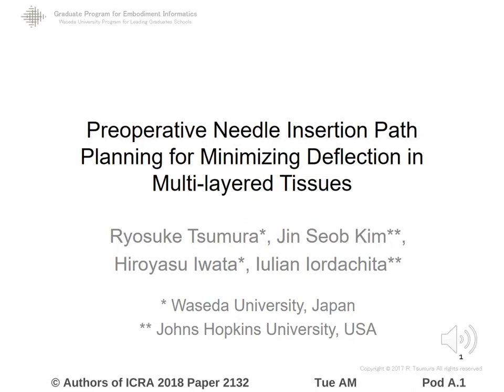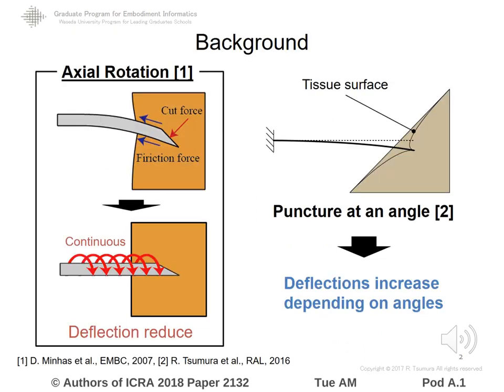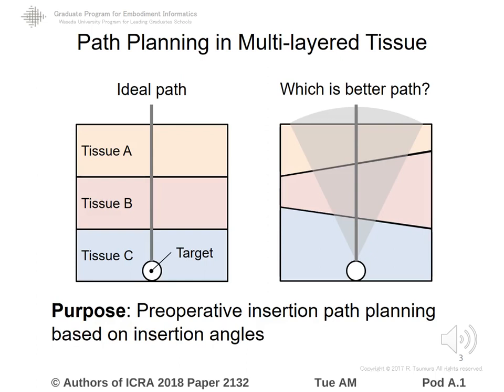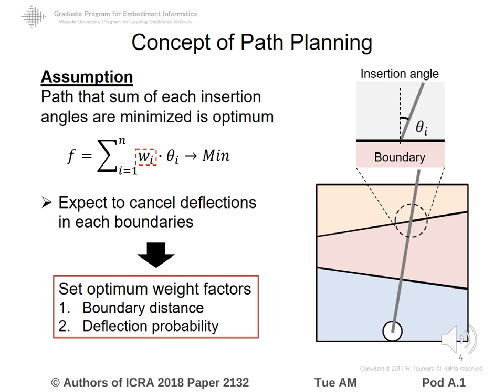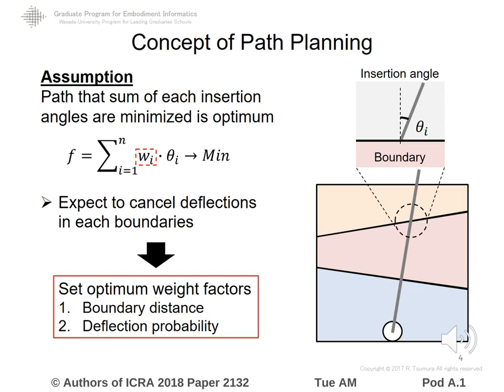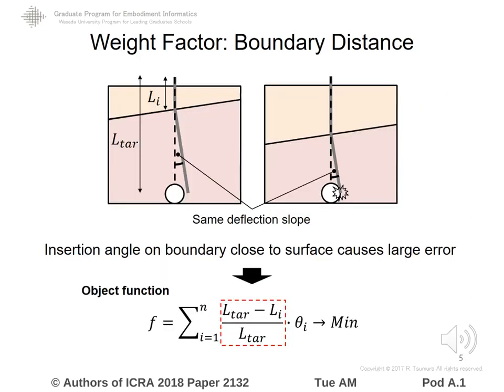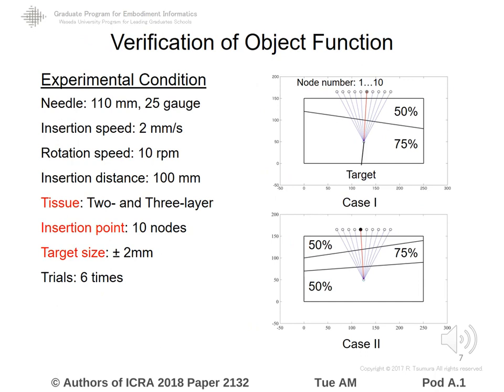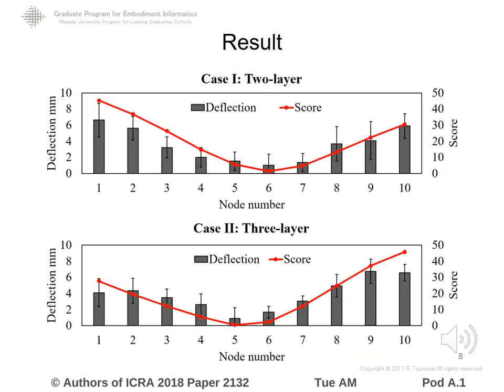Preoperative Needle Insertion Path Planning for Minimizing Deflection in Multi-Layered Tissues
Interactive Session Tue AM Pod A.1
Authors: Tsumura, Ryosuke; Kim, Jin Seob; Iwata, Hiroyasu; Iordachita, Ioan Iulian
Title: Preoperative Needle Insertion Path Planning for Minimizing Deflection in Multi-Layered Tissues

Abstract:
Fine needle deflection is a problem encountered during insertion into a soft tissue. Although an axial rotational insertion is an effective approach for minimizing this problem, needle deflection still depends on the insertion angle with respect to the tissue boundary. Since the human body consists of multi-layered tissues of various shapes and mechanical properties, preoperative planning of an optimal path is a key factor for achieving a successful insertion. In this paper, we propose an optimization-based preoperative path planning model that minimizes needle deflection during multi-layered tissue insertion. This model can determine the optimal path based on the sum of insertion angles with respect to each tissue boundary that the needle passes through. To increase the accuracy of the model, we incorporated the effect of distances from tissue boundaries and the probability that the deflection is acceptable by incorporating weighting factors into the model. To validate the model, we performed experiments involving four scenarios of two- and three-layered tissues. The results showed that the proposed model is capable of determining the optimal insertion path in all scenarios.